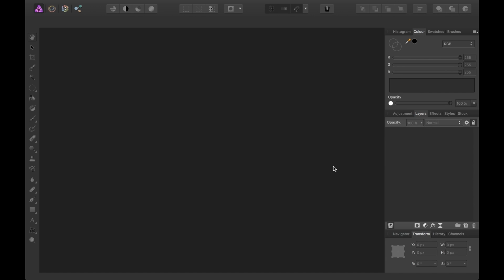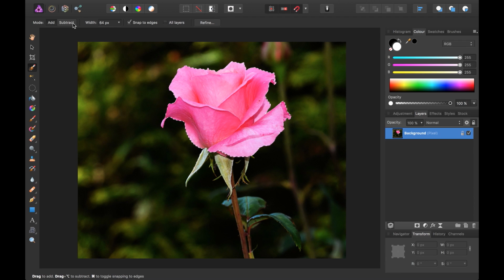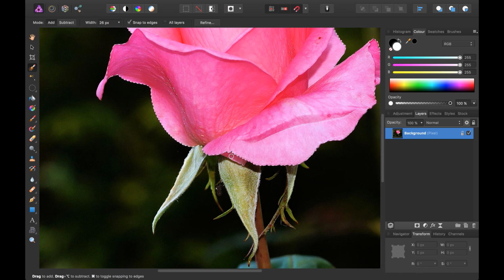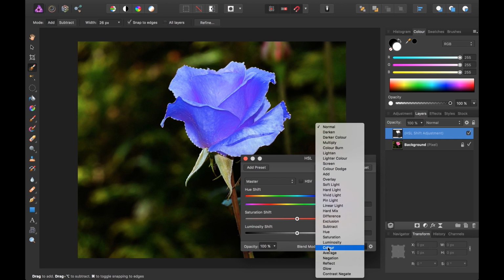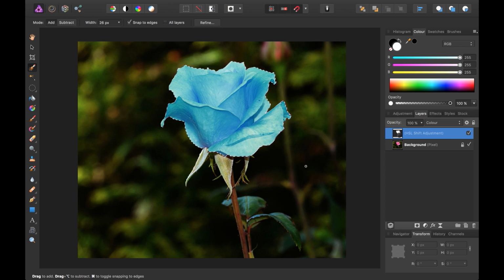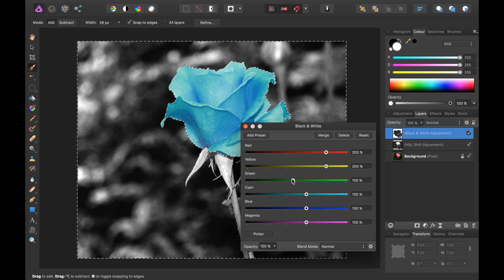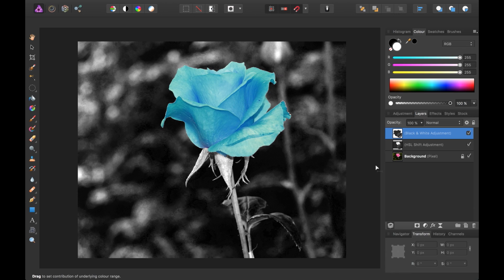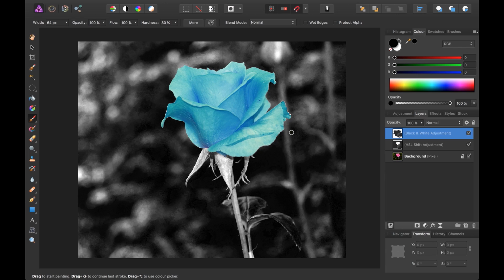How to Change Colors in Affinity Photo (EASY Tutorial)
Learn how to change colors in Affinity Photo. In this beginner tutorial, we will change the color of a rose bud, and then make the background black and white. At the end of this tutorial, I will also show you a couple of tips for future projects.